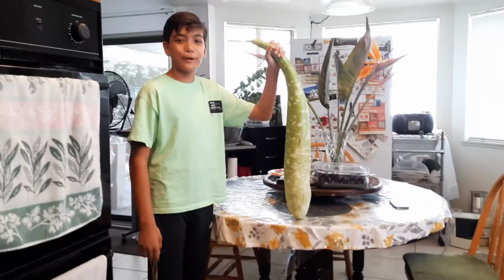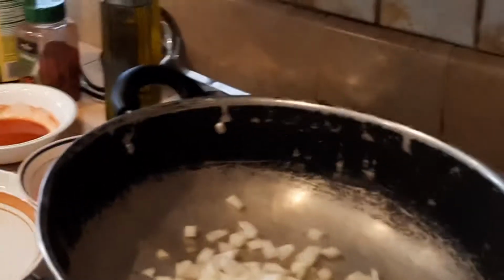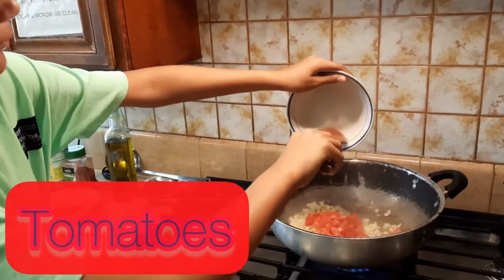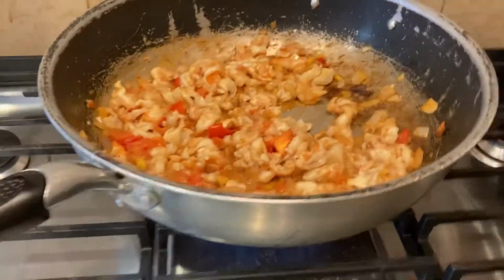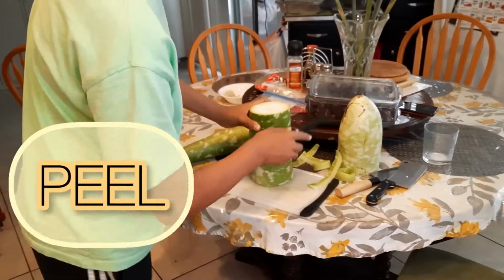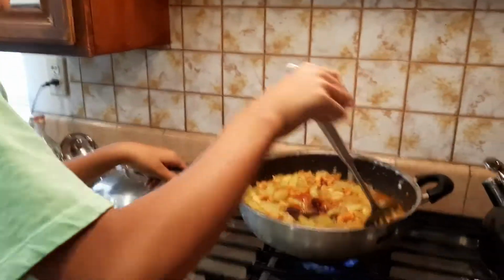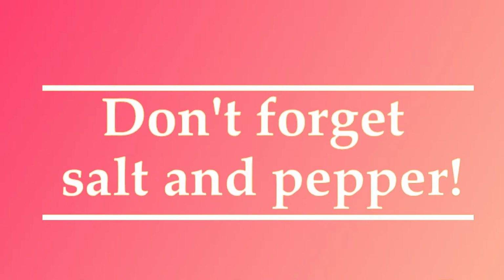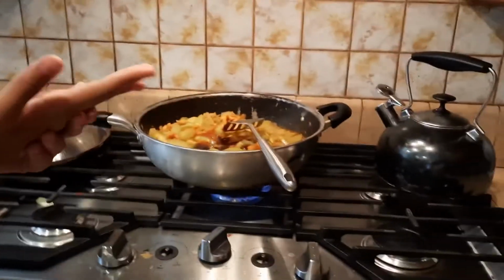Making Upo with Shrimp! 🍤 (Filipino Squash / Calabash, Bottle Gourd) | Easy Life with Aro.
“Woah, thats a lot if extra condiments!”

In todays video, we will be making Upo with Shrimp! AKA: Calabash, The Bottle Gourd! But we are calling it Filipino squash. ￼We will be combining other amazing ingredients to make a delicious meal!

Sorry for the laggy video quality! We recorded on a super high-quality camera. YouTube can’t handle it!